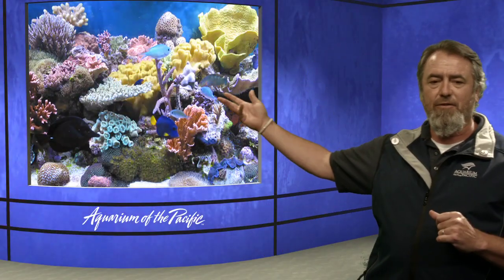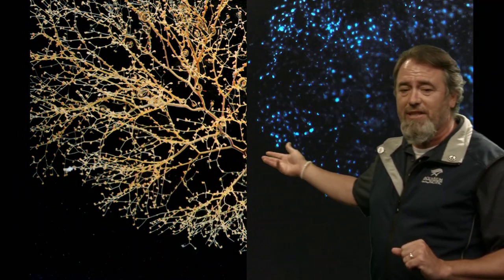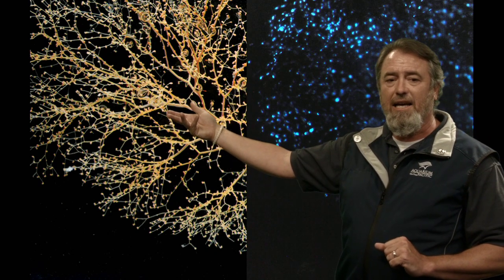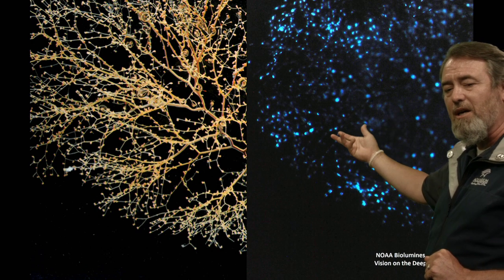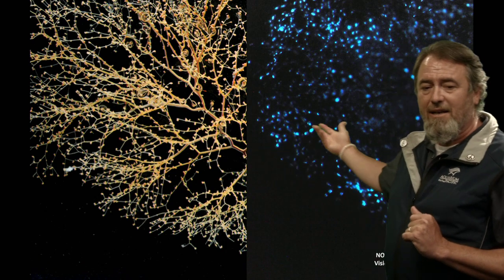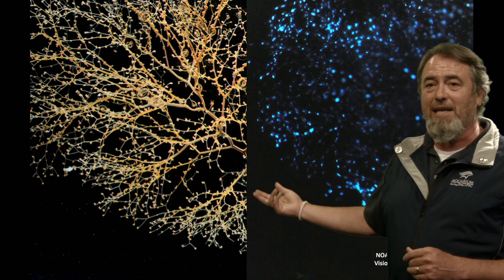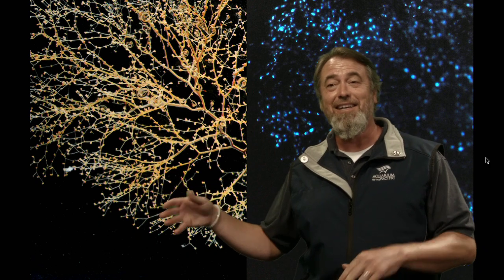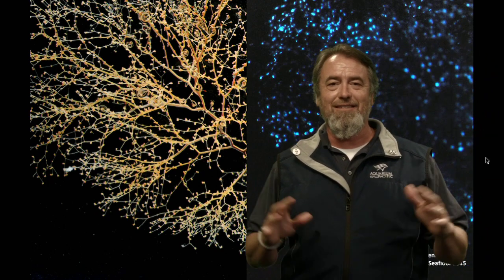Coral Reefs & Conservation (Gr 6-8)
Discover the importance of coral reef habitats, the special relationships coral has with other animals, and efforts to conserve one of the most diverse habitats on the planet.